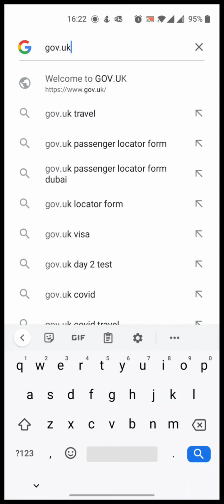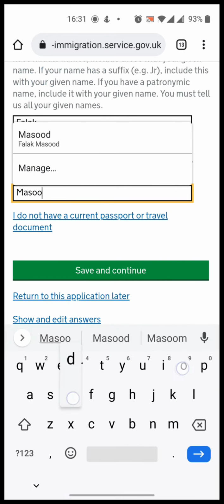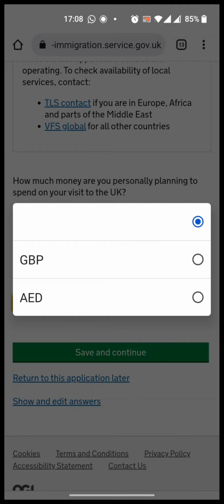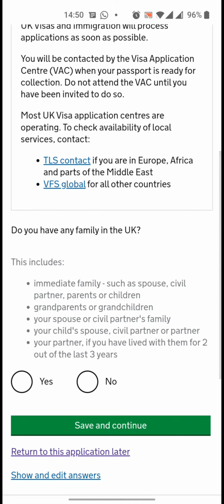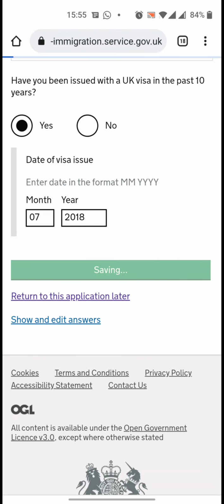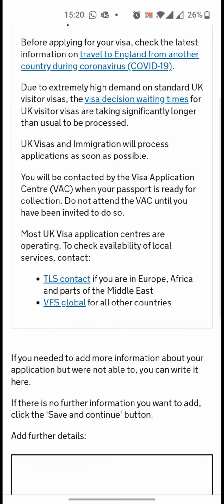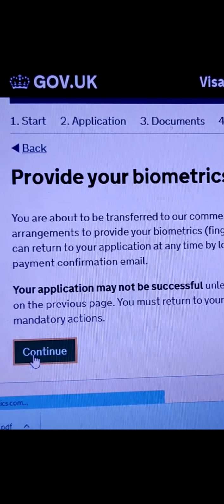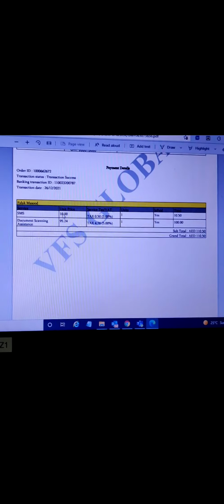Apply online visit the UK (step by step, from home) - Ayaan And Ayhaam